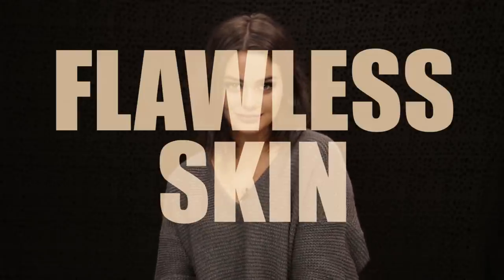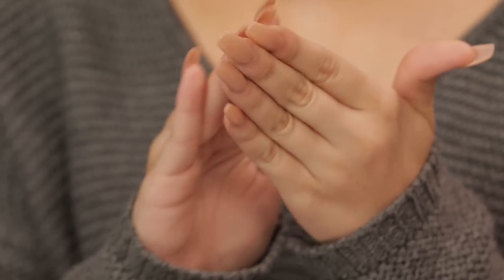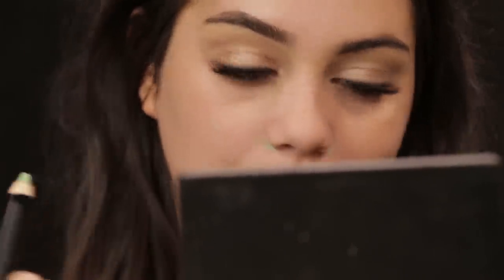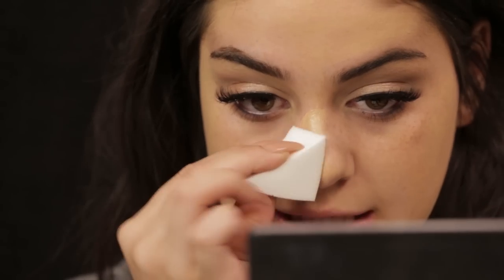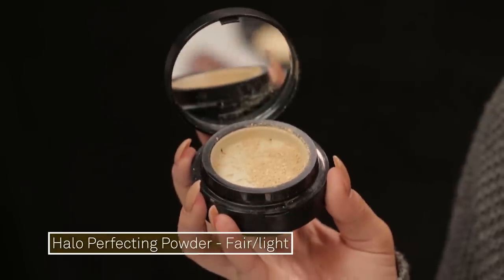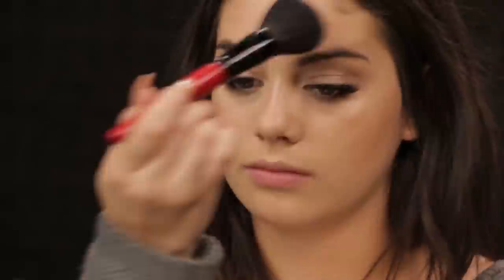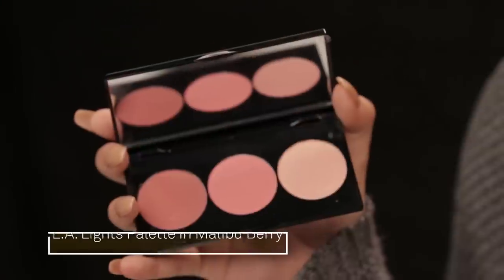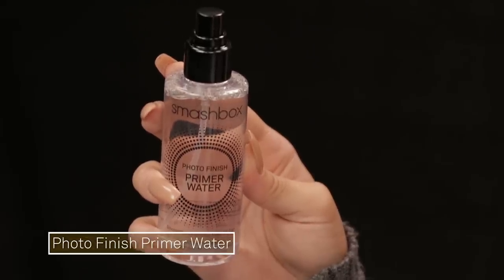FLAWLESS SKIN MAKEUP TUTORIAL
Hey, guys! Hope you enjoy this video on how to achieve flawless skin xo

I was given the amazing opportunity to film at Smashbox Studios and of course decided to take such an incredible opportunity! It was just required that while there, we use only smashbox products, which I have no problem with as I love smashbox products. I'm very upfront about sponsorships and have no reason to lie about it.*

MORNINGSIDE, 4170
QLD
AUSTRALIA

This video was MADE AT SMASHBOX, a social hub and creative sandbox with best-in-class resources in the heart of
Culver City, California. A destination for influencers across top social media platforms -- YouTube, Facebook, Instagram,
Twitter, etc. -- to produce content in a state of the art studio, and collaborate with other social media stars. Experience this
unique service program, from shooting your basic beauty tutorials to conceptualizing outside-the-box content that you
couldn't produce on your own. Book your next studio shoot by visiting the website and signing up now: